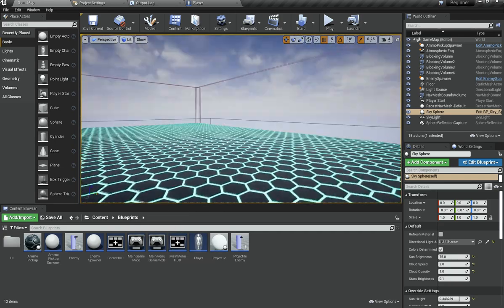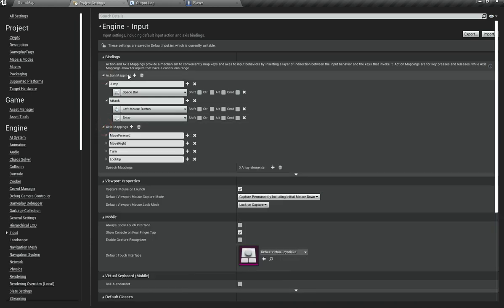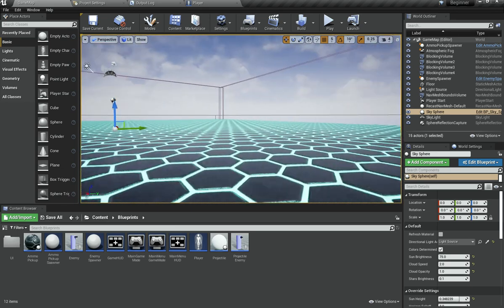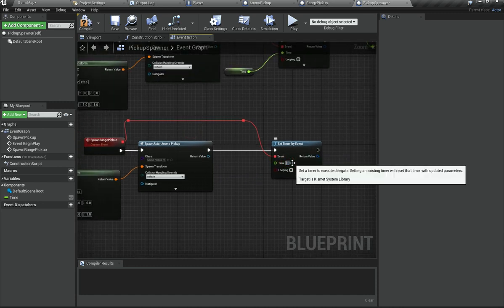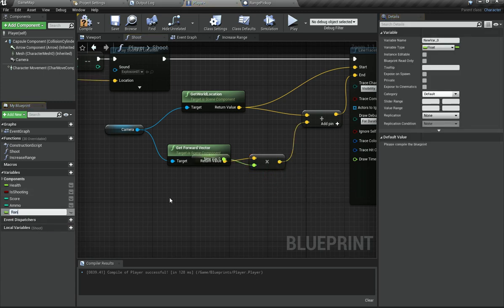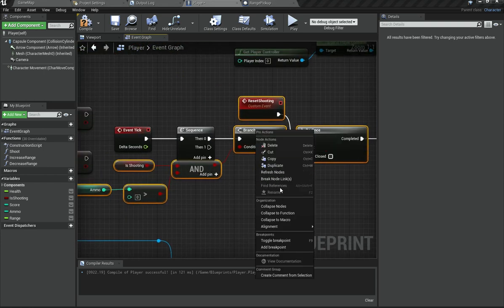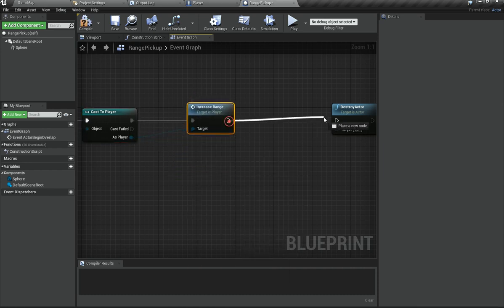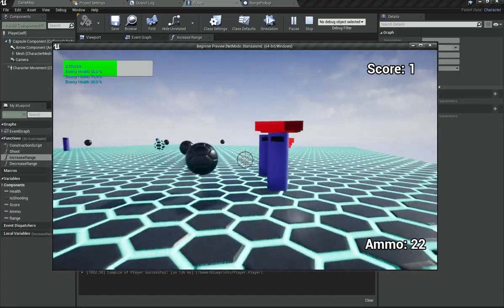UE4 Beginner BONUS #5 - DOUBLE JUMPING AND POWEUPS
Hi, this is the first video of my bonus series on making a basic 3d game using Unreal Engine 4 (UE4). In this video, we will add double jumping, sprinting, and a range-increasing powerup to our game.

If you're new to 3D video gaming and want to get into Unreal Engine 4, this is the series for you! We will be learning everything from how to set it up and install it to creating full games. After watching this series, you'll be ready to create your own games using Unreal Engine!

This is an absolute beginner's series on how to make a 3d game using Unreal Engine. You don't need to know about UE4, or game development for that matter, to follow along with this series.